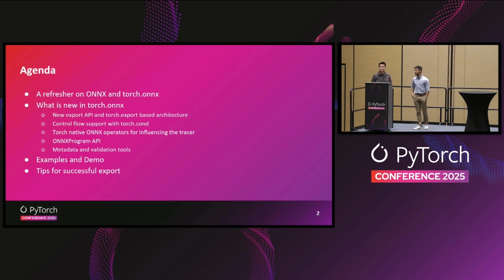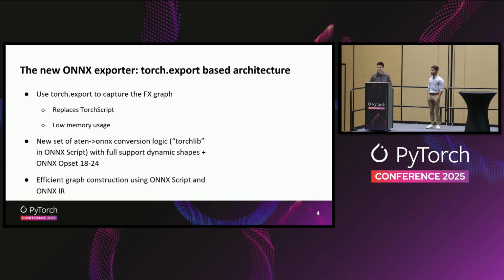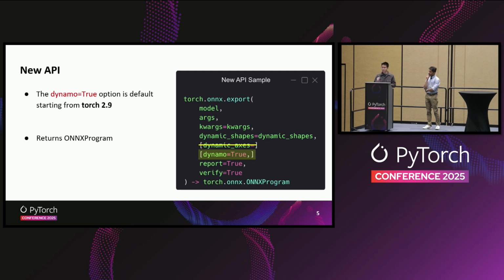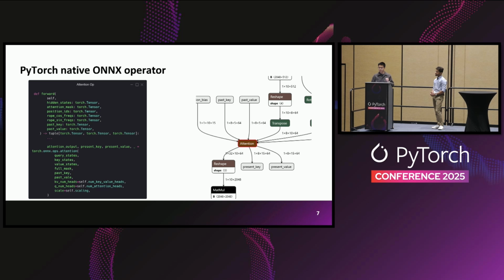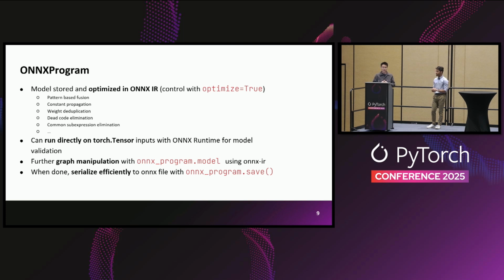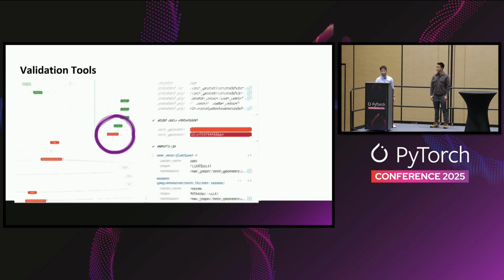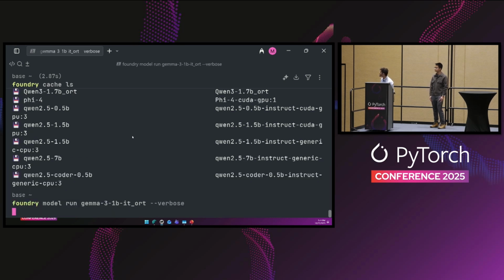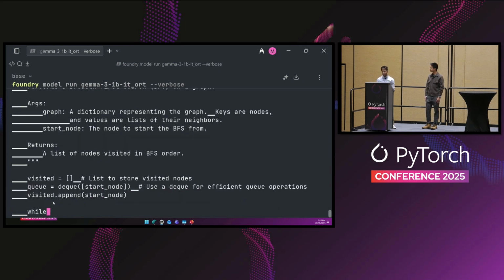Lightning Talk: What's New in Torch.onnx - Maanav Dalal & Justin Chu, Microsoft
In this talk, you will learn about the `dynamo=True` option in the torch.onnx exporter which leverages torch.export and ExportedProgram to produce performant, accurate and context rich ONNX models.

You will also understand:

1. How to use torch.onnx.verification tools to diagnose model accuracy issues,
2. How to use torch.onnx.ops to instruct the exporter to produce custom and ONNX operators for complex export scenarios
3. Support for the Attention operator with ONNX opset 23
4. How you can customize and extend the exporter for your needs.